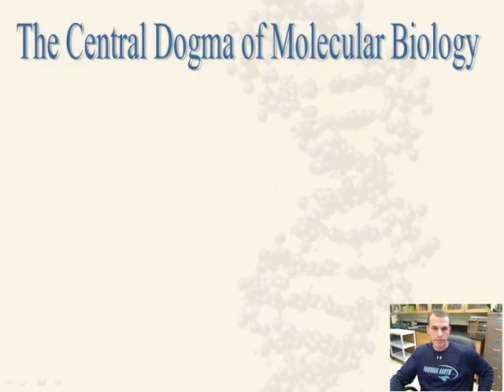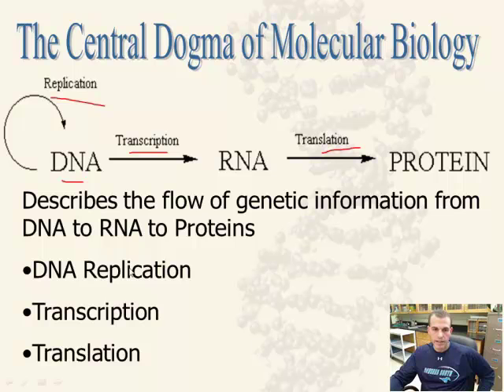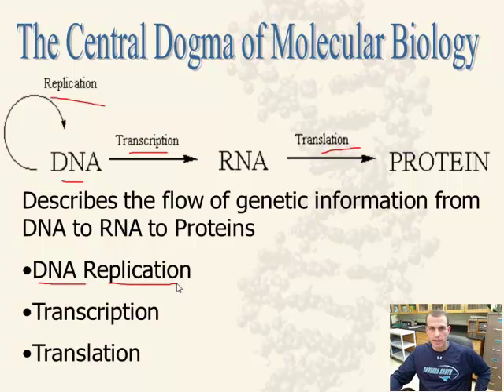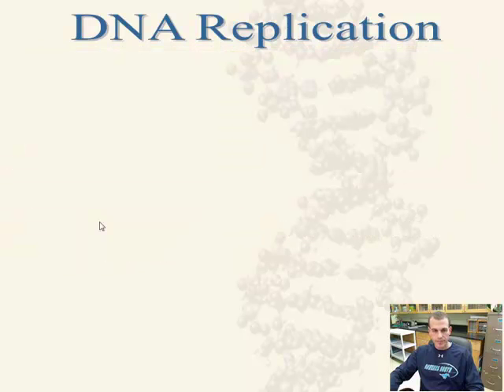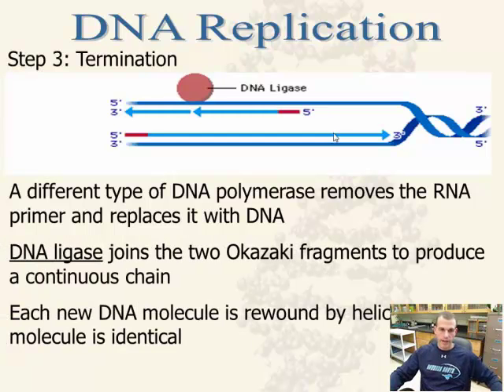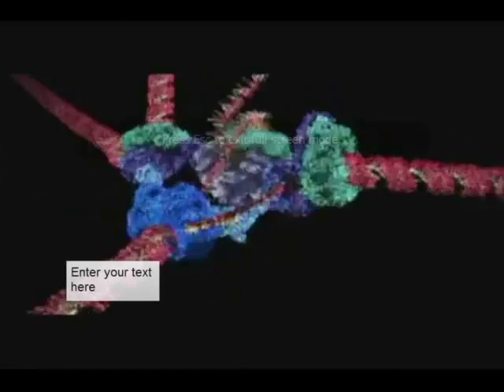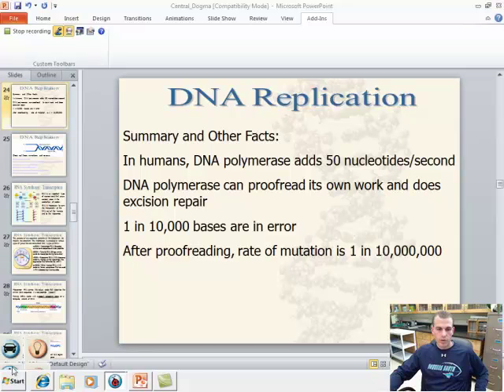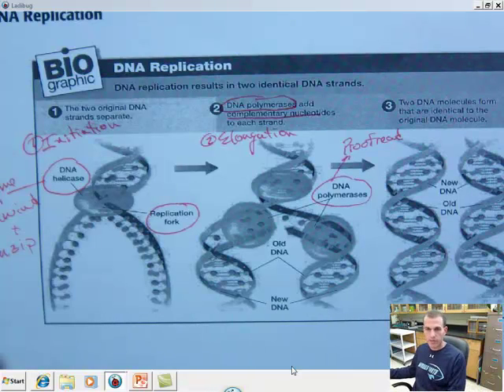Central Dogma Screencast Segment 3 DNA Replication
This screencast will discuss the process of DNA replication.